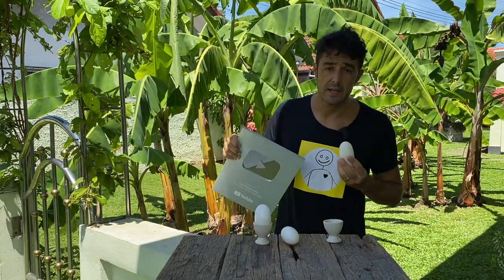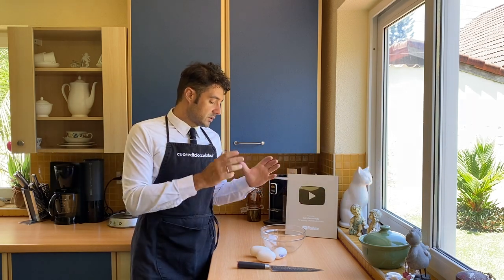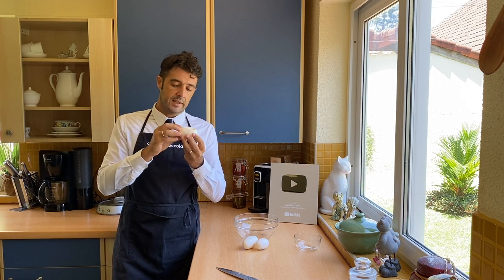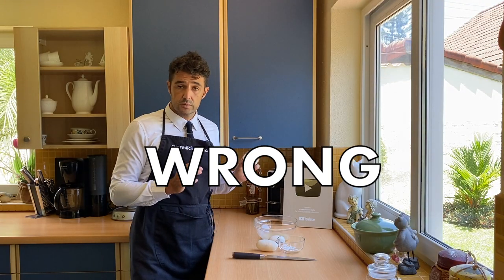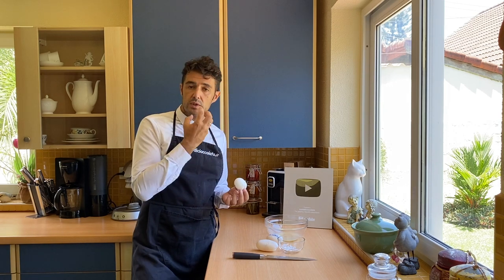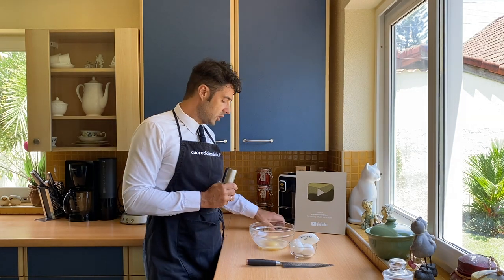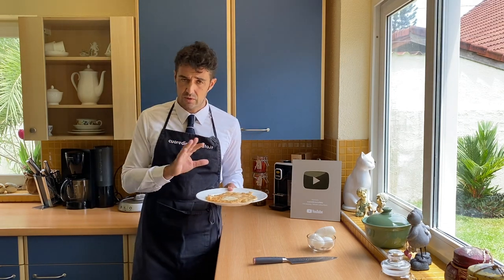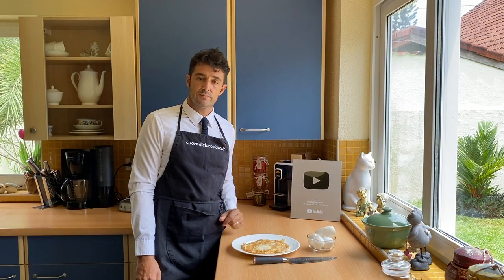CROCODILE EGG OMELETTE recipe NOT Survival but Celebration 🎉 🍾 100000 subscribe Silver Play Buttom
Thank you, thank you, thank you and thank you again for the support that all of you are  giving to the channel.
To celebrate this fantastic milestone I decided to make a special recipe 🤩 in the wake of the Red Ant egg Egg Omelet.
Today, in fact, we are preparing another omelette, but this time using the CROCODILE EGGS 😱
As usual, I encourage you to share your experiences and leave a comment 😉
🎉🎉 Thanks again to all of you 😉 😉

KOTAI JAPANESE PROFESSIONAL KNIFE